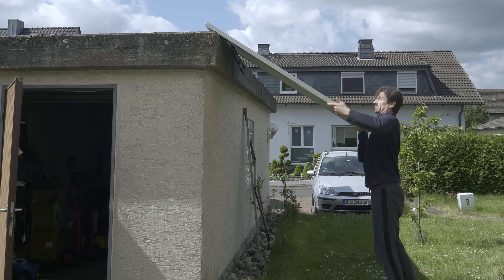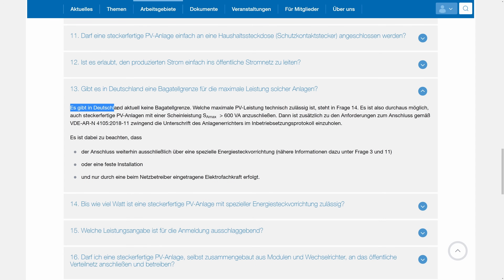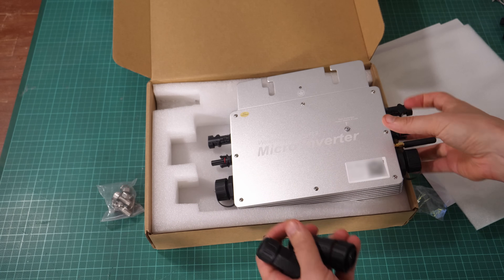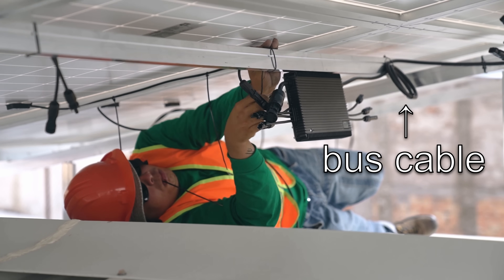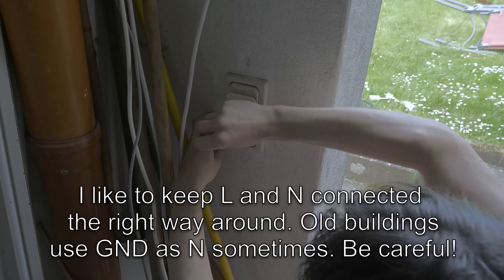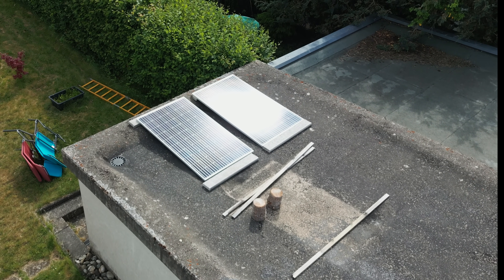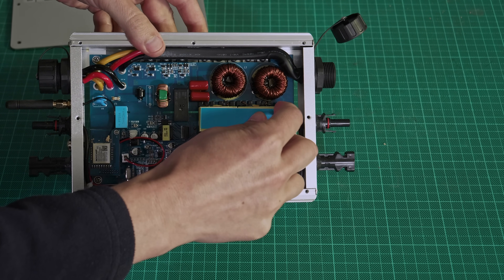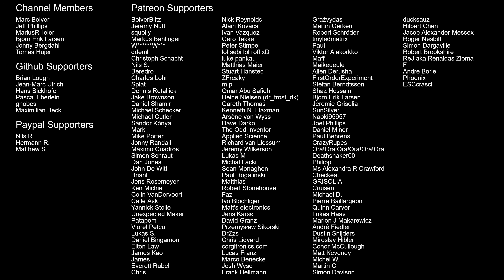Cheap grid tie solar setup (600W 3kWh/day)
I needed an upgrade for my solar setup since the utility bills got outrageous. The cheap grid tie inverter is easy to setup and saves me 1€/day now. I tested the microinverter and it's working fine making 3kWh/day with two 300W panels. The highest output I measured with my clamp meter at was 2A AC which corresponds to about 520Watts. That's nice because I didn't spend a penny for the mount. The app allows to control the output so you can limit it if you need.